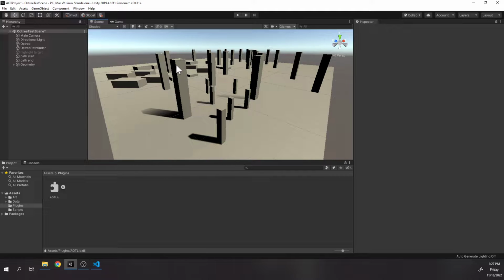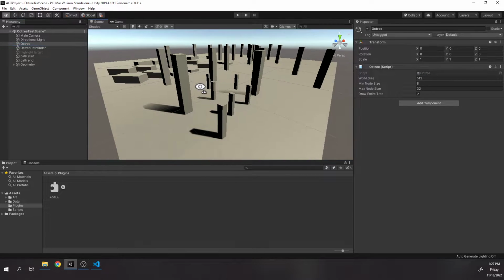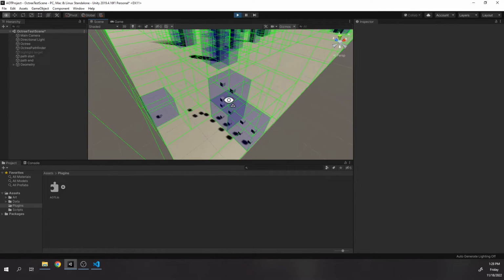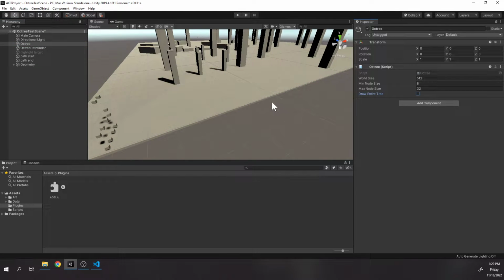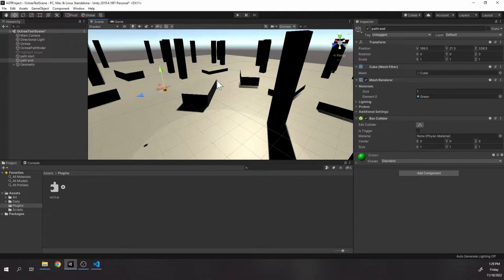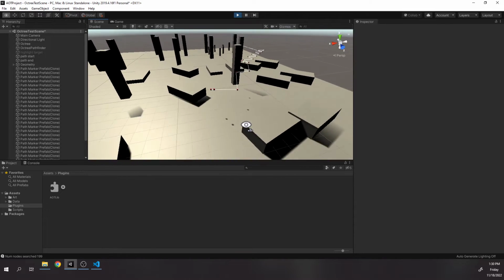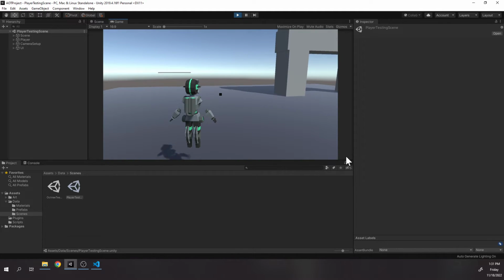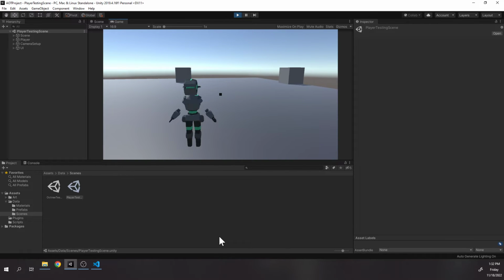CS354R - Final Project Alpha/Milestone Demo